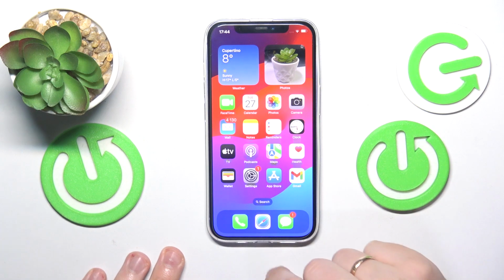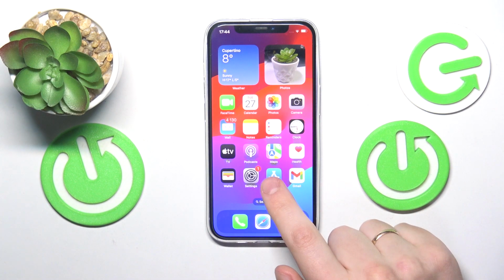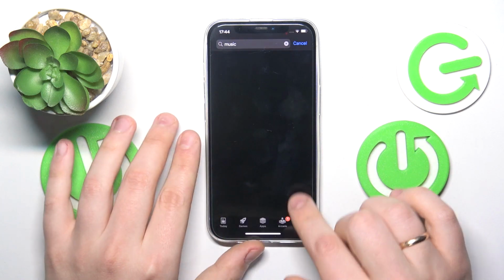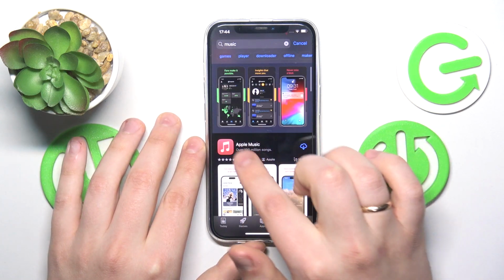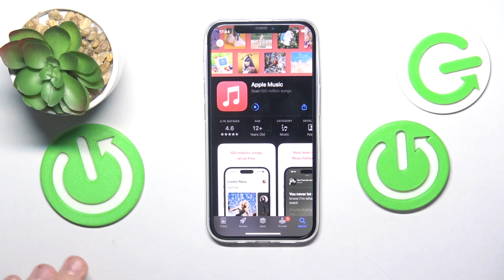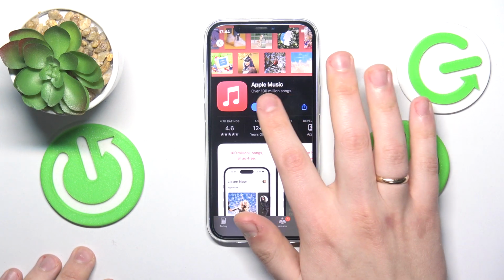How to Download Apple Music on iPhone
Find out more about Apple Music:
Ready to enjoy your favorite tunes in a highest quality? Learn how to download Apple Music on your iPhone with ease! We'll guide you through the simple steps to download the Apple Music app and start listening to your favorite music anytime, anywhere. Don't miss out—watch now and elevate your music experience with Apple Music on your iPhone!

How to download Apple Music on iPhone? How to install Apple Music on iPhone? How to get Apple Music on iPhone?